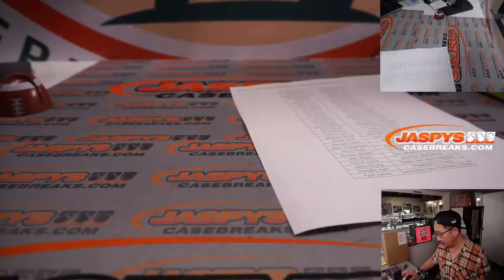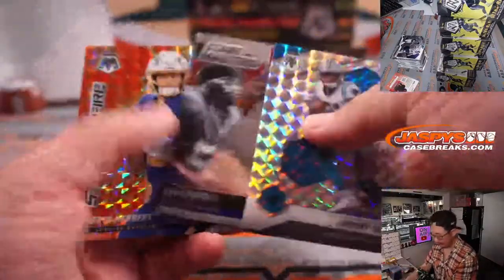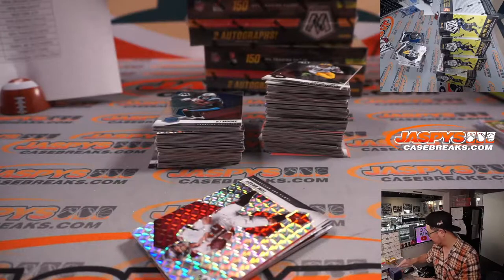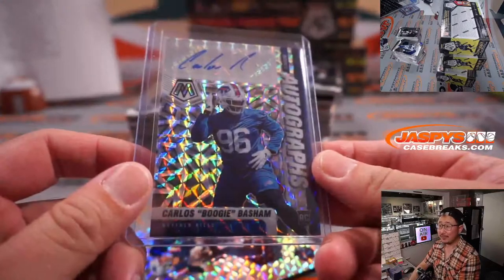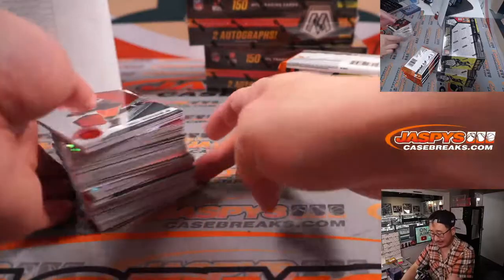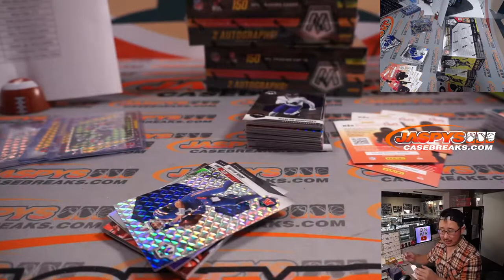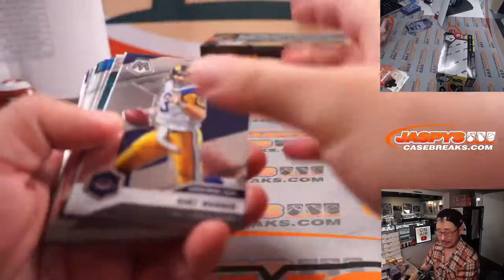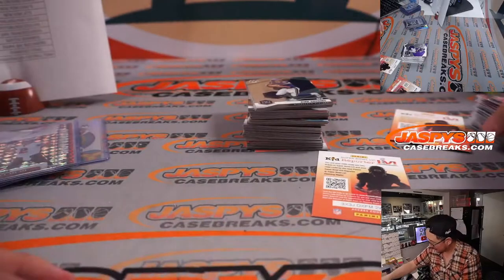Tu, 01.18.22 ~ 2021 PANINI MOSAIC FOOTBALL HOBBY 6-BOX 1/2 CASE BREAK #6 *PYT*